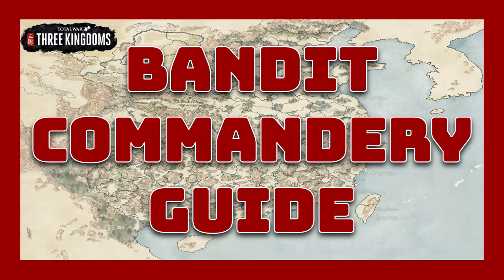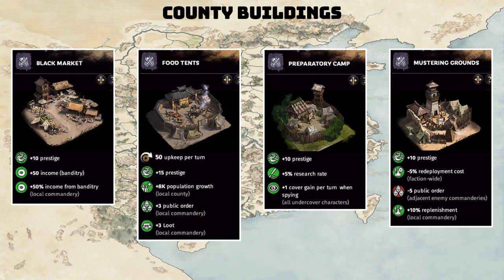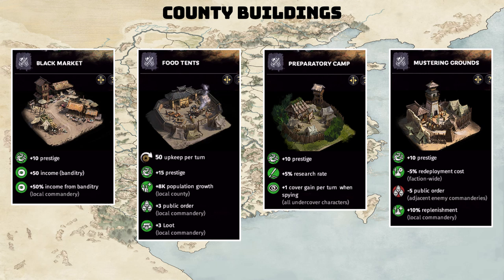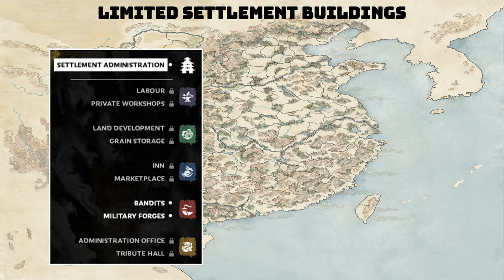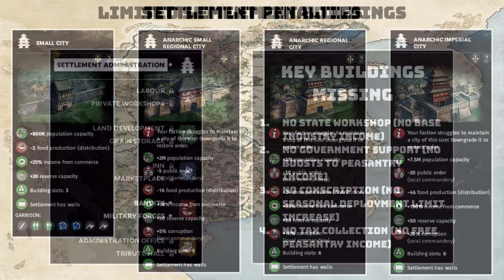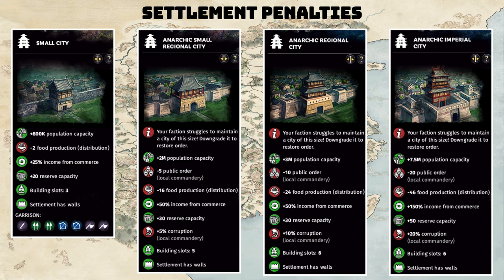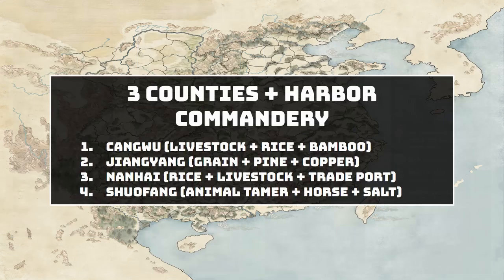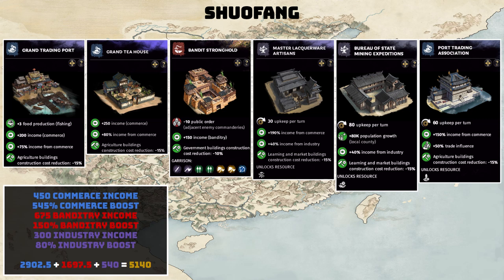Bandit Commandery Guide | A Better Commandery (ABC) Guide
A guide on how to build your commandery for all bandit factions after patch 1.5!